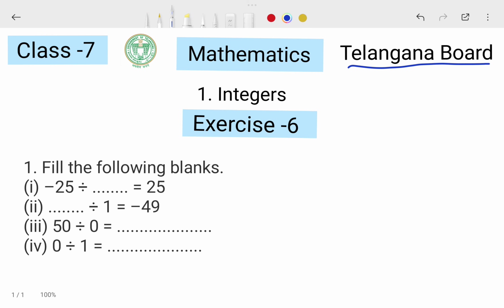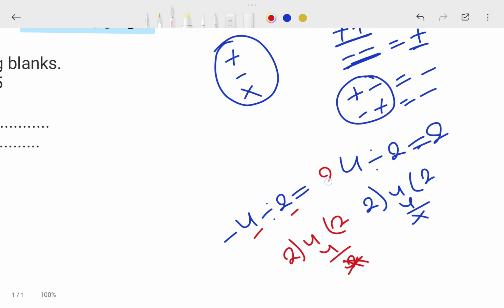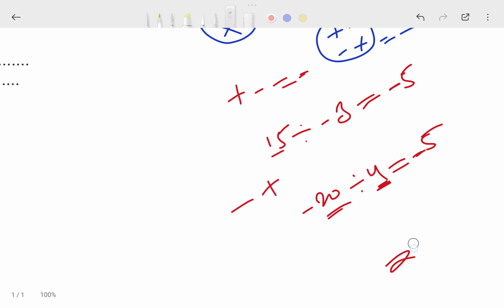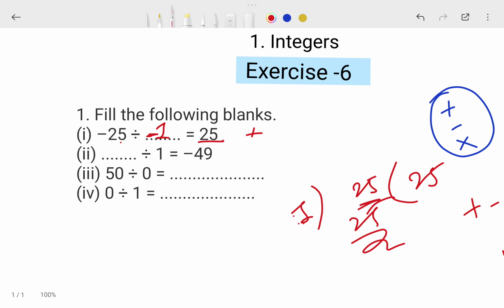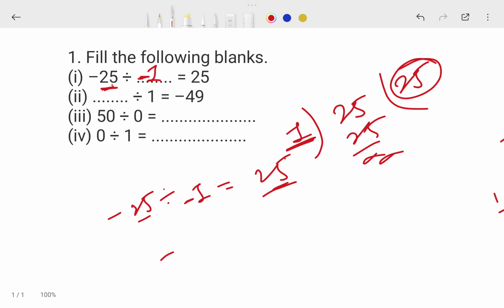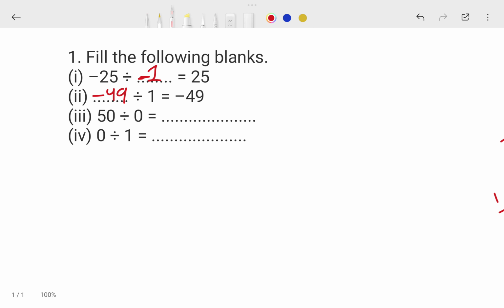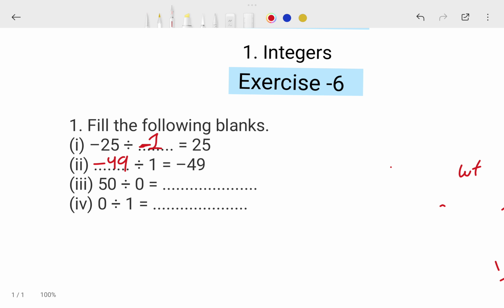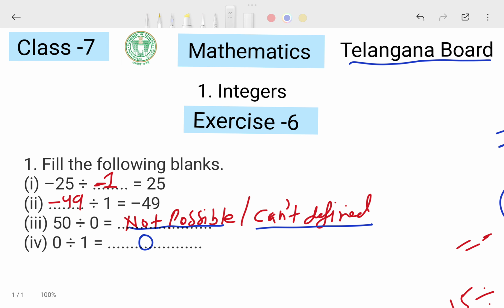TG | Class 7 | Maths | Chapter -1 | Integers | Exercise -6 Full Solutions | Telangana State Board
In this video we solve Exercise 6 of Chapter 1 (Integers) from the Telangana Class 7 Maths textbook. Each question is explained slowly and clearly so you can understand easily.
This video is useful for Class 7 students of Telangana because it is based on the Telangana State Board syllabus.
📘 Class 7 Maths | Chapter 1 – Integers
✅ Exercise 6 – FULL step-by-step solutions (Telangana State Board)

📌 Topics Covered in this video:
1. Class 7 Maths Exercise 6 Telangana
2. Integers Class 7 Solutions
3. Class 7 Maths Chapter 1 Telangana State Board
4. Class 7 Telangana Maths Integers
5. Class 7 Maths Telangana Exercise 6 Answers
6. Telangana State Board Class 7 Maths Solutions
7. Class 7 Maths Chapter 1 Integers Solutions
8. Exercise 6 Integers Explained
9. Class 7 Telangana Maths Exercise Solutions
10. Telangana SSC Class 7 Maths Guide
11. Class 7 Integers Telangana
12. Exercise 6 Class 7 Maths Step by Step
13. Class 7 Telangana Maths Video Lessons
14. Integers Class 7 TS Board
15. Class 7 Maths Solutions in English Telangana
16. Telangana Board Class 7 Maths Complete Solutions
17. Class 7 Integers Problems Solved
18. Maths Class 7 Chapter 1 Telangana State
19. Class 7 Telangana Maths Exam Preparation
20. Class 7 Integers Full Explanation

Complete Exercise 6 solutions – Class 7 Maths Chapter 1 (Integers) | Telangana State Board – Step-by-step full Solution and related problems.